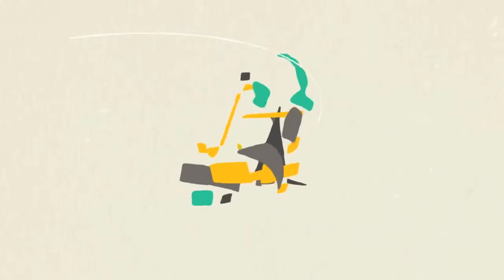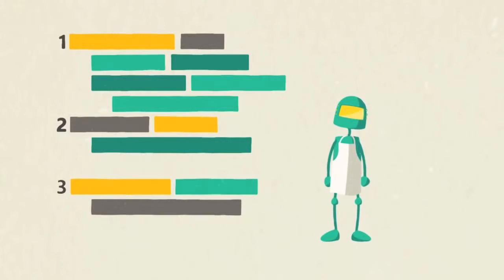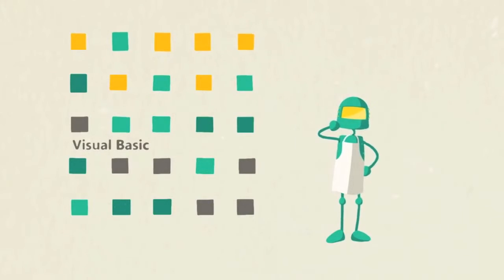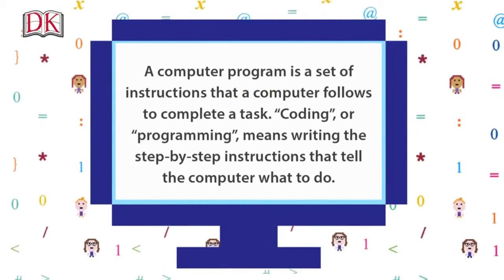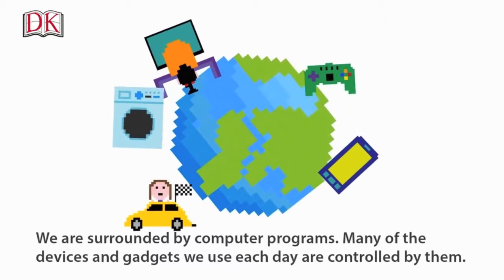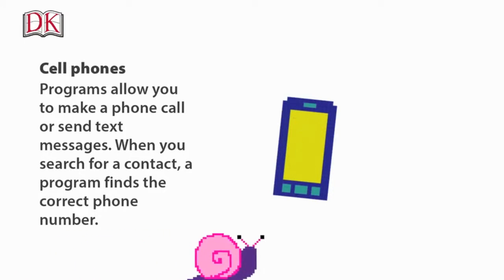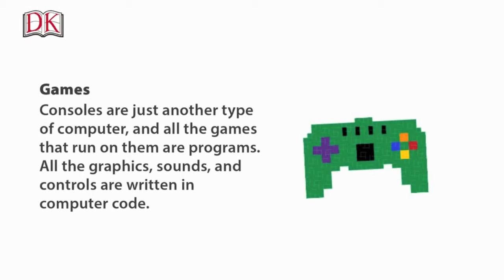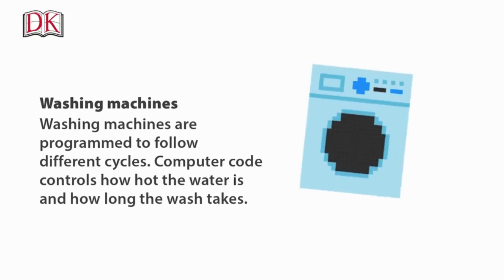Computer is CODE…...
Computer code or program code is the set of instructions forming a computer program which is executed by a computer. It is one of two components of the software which runs on computer hardware, the other being the data.